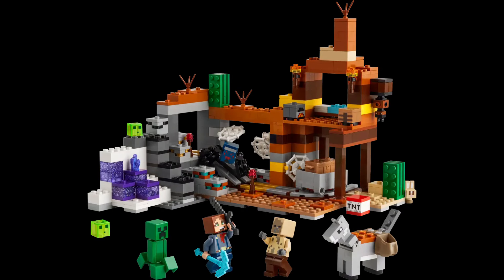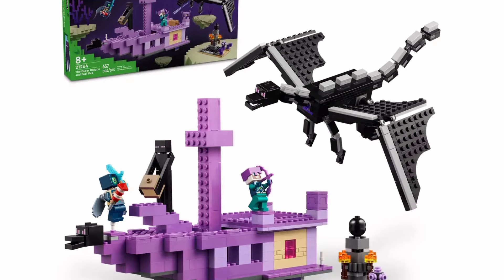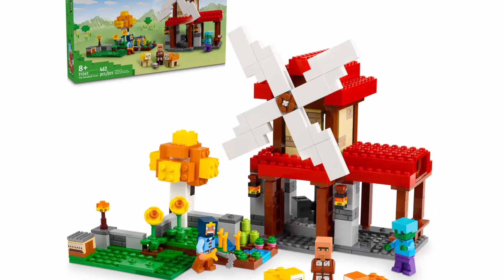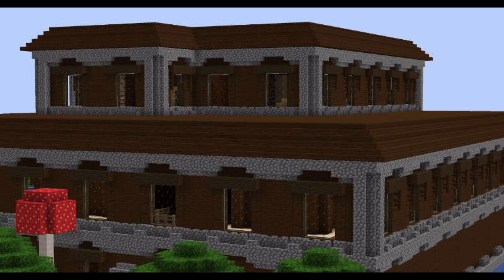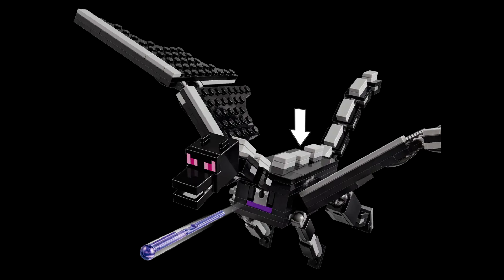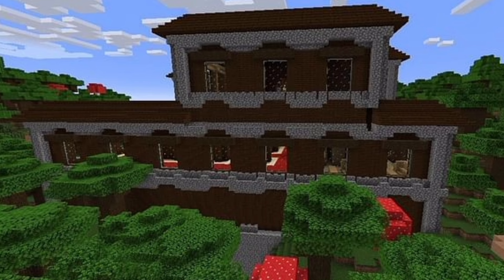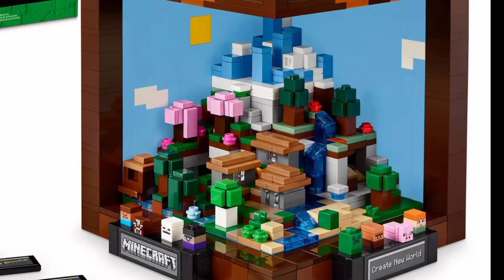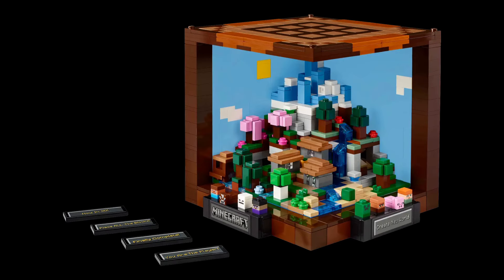2025 LEGO MINECRAFT SETS! What could we get?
*2025 LEGO MINECRAFT SETS! What could we get?*